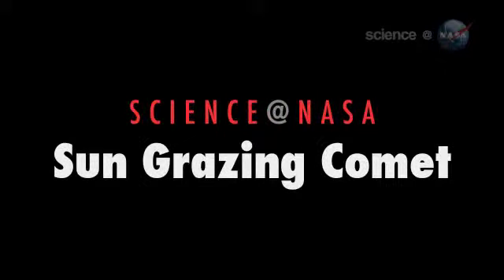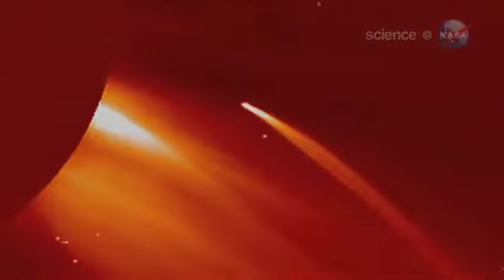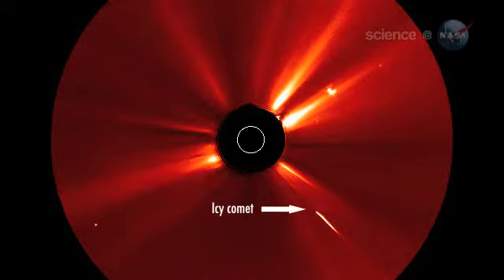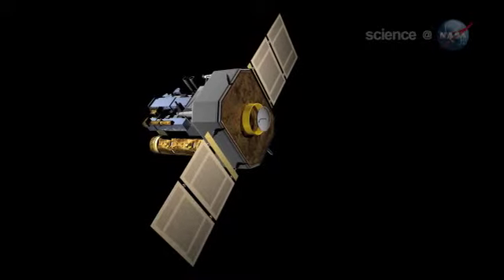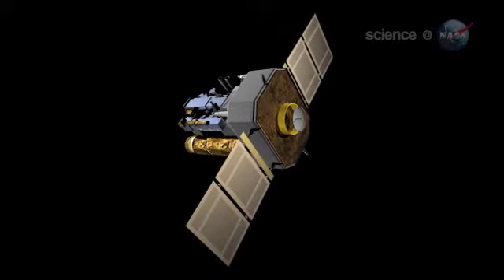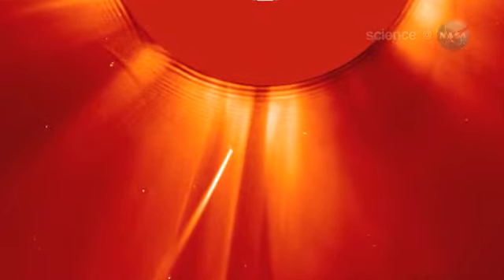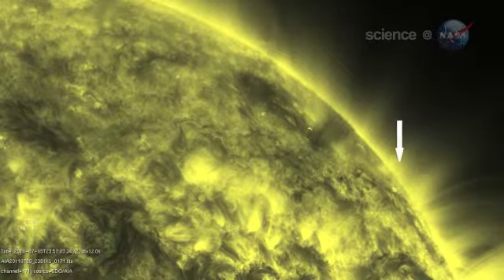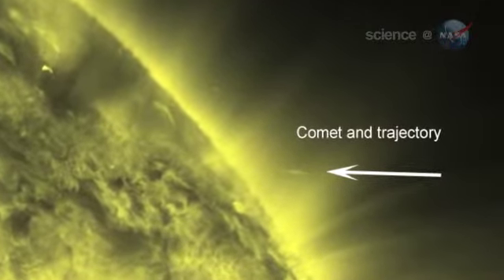Sun Grazing Comet "sciens"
Sun Grazing Comet sciens On July 5th, a comet dove into the sun and disintegrated. New footage just released by NASA shows the final stages of the comet's death plunge.
 Original size video (URL):images-assets.nasa.gov/video/21_SunGrazingComet/21_SunGrazingComet~orig.mp4